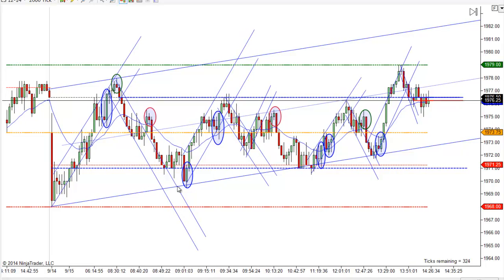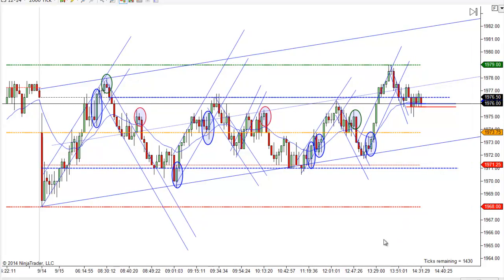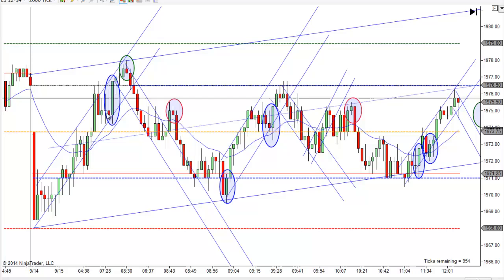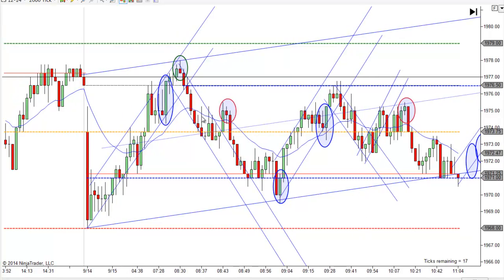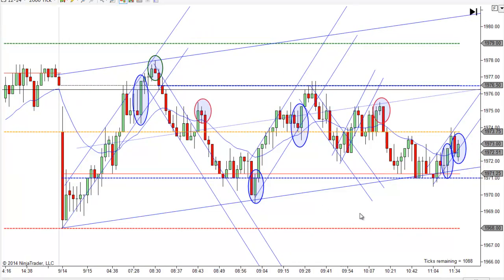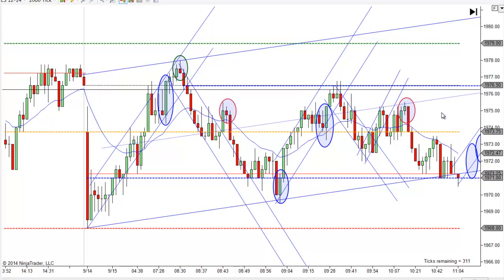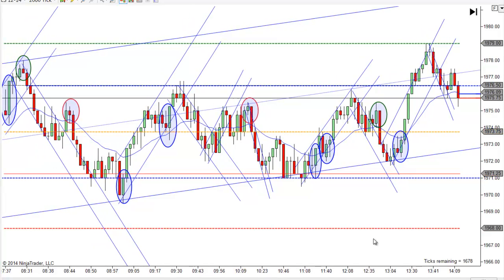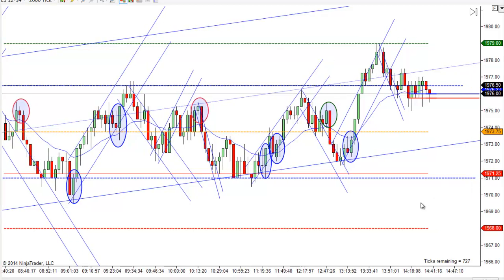Price Action Trading with Mack 9-15-2014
Learn to day trade using price action and without indicators. Futures, stocks and forex trading contains substantial risk and is not for every investor. An investor could potentially lose all or more than their initial investment. Risk capital is money that can be lost without jeopardizing ones’ financial security or life style. Only risk capital should be used for trading and only those with sufficient risk capital should consider trading. Past performance is not necessarily indicative of future results. Our full risk disclosure can be found